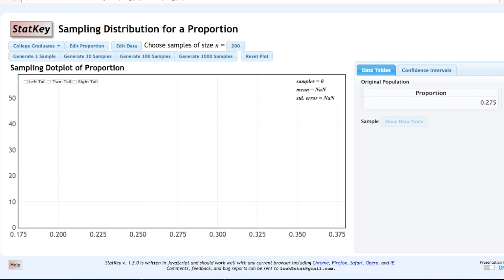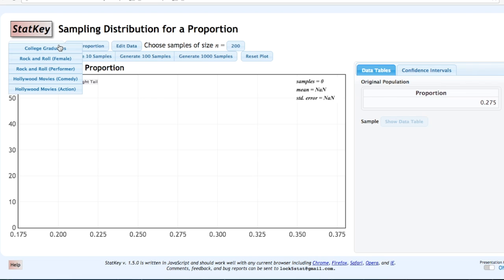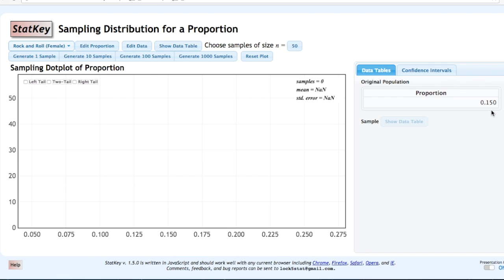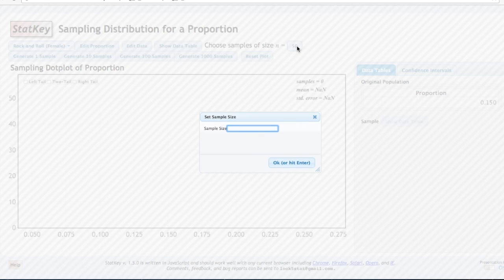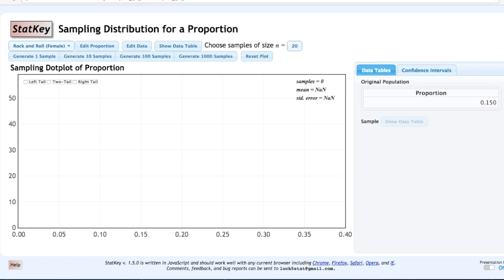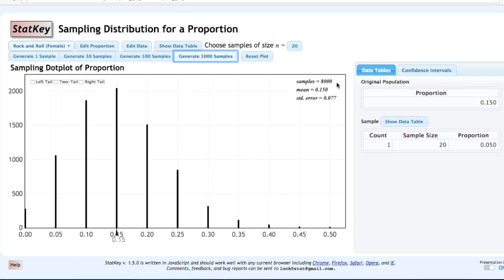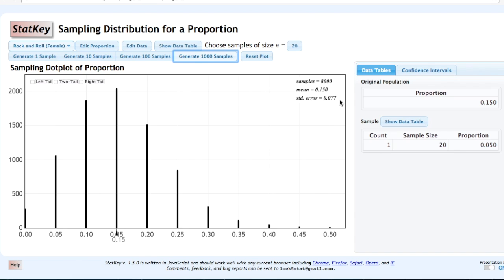STAT 200, Lesson 5-- StatKey Distribution of p-Hat Rock and Roll (Female)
This video is about STAT 200, Lesson 5-- StatKey Distribution of p-Hat Rock and Roll (Female)